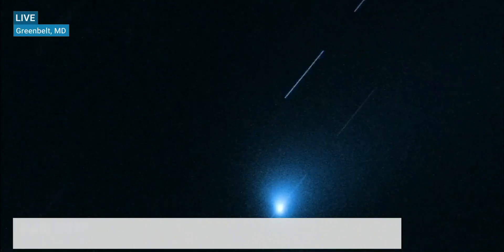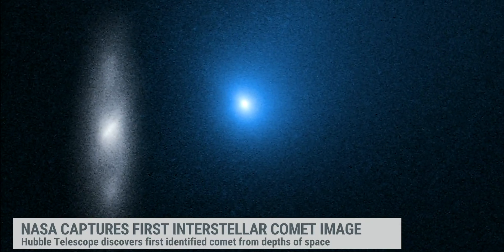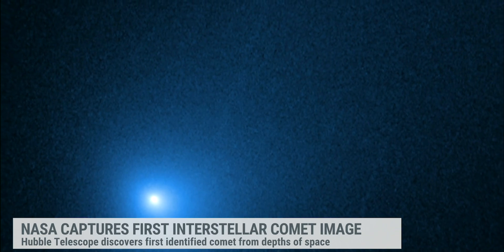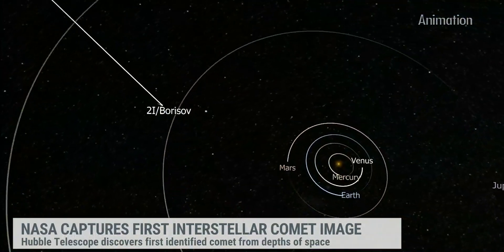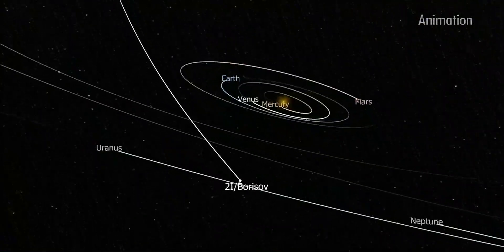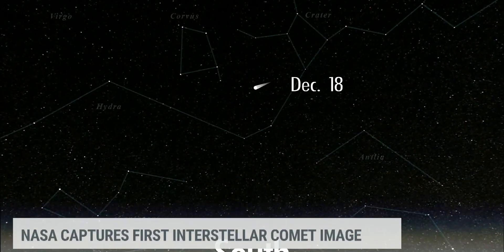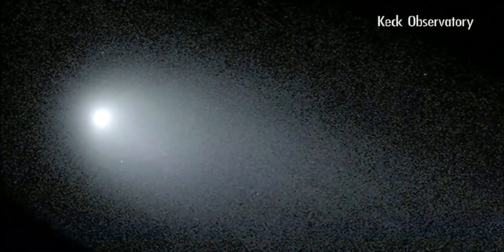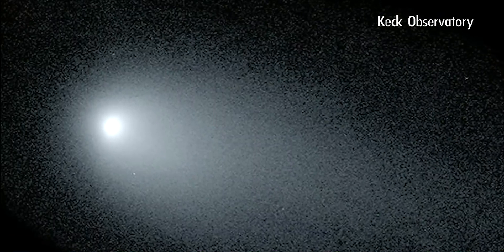NASA's First Interstellar Comet Image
NASA's Hubble Space Telescope just captured its first interstellar comet image. We spoke with NASA scientist Padi Boyd regarding this find!